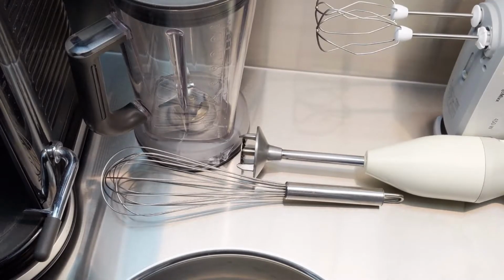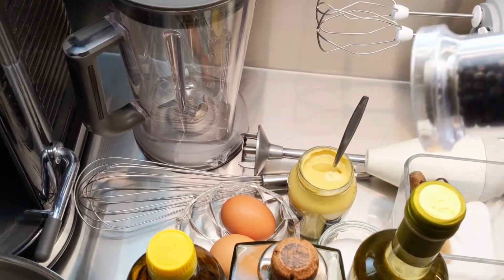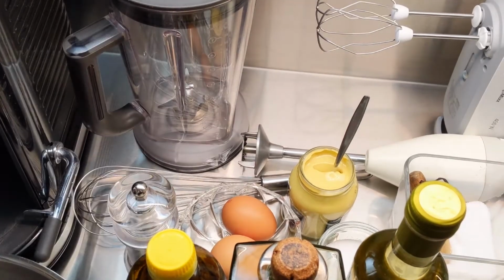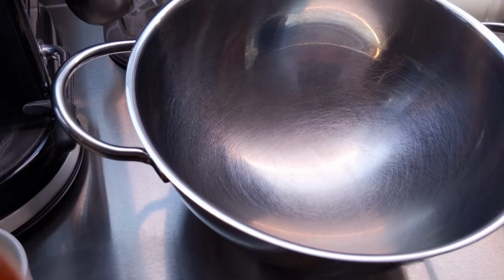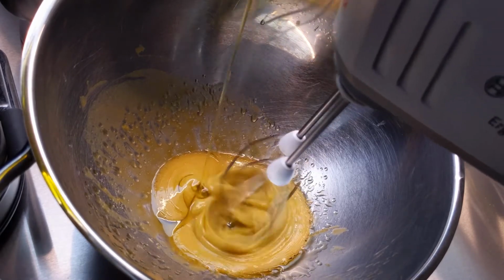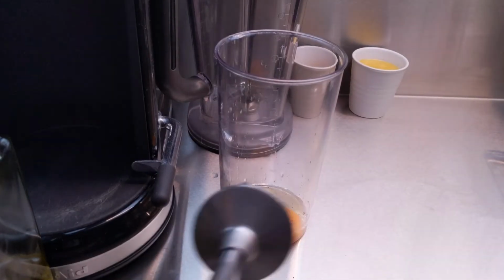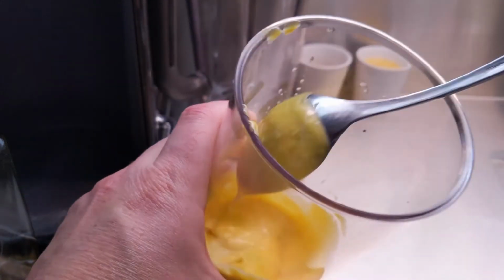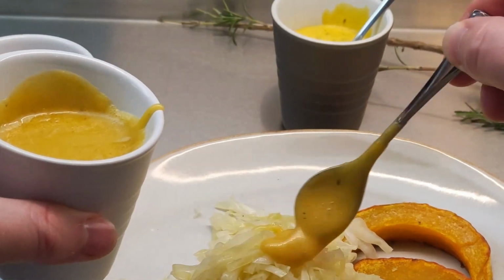Homemade Mayonnaise 3 different techniques | Experimenting in the Kitchen Season 01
I liked the consistency of the mayonnaise made with the hand blender best. It is also the fastest way to make mayonnaise.

Mayonnaise is basically egg yolk and oil. It is one of the five basic sauces in the classic cuisine, but the only cold basic sauce; it serves as the basis for numerous derivations for other types of sauce.

We use Mayonnaise also a base for many other chilled sauces and salad dressings. For example, for our honey mustard mayonnaise for our Steak Sandwiches which is actually a honey rémoulade. A rémoulade is from the classic French cuisine. It’s a mix of mayonnaise and mustard, gherkins, and we added honey for our signature steak sandwich sauce.

In the next videos we will make different variations of Mayonnaise, bring different flavors into play and make that very famous honey mustard mayonnaise that we put on that steak sandwich.